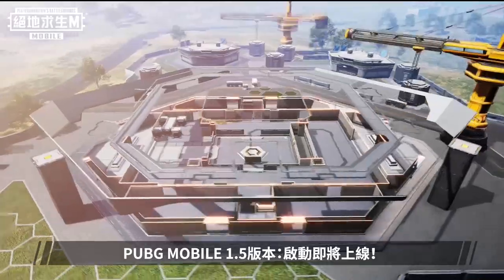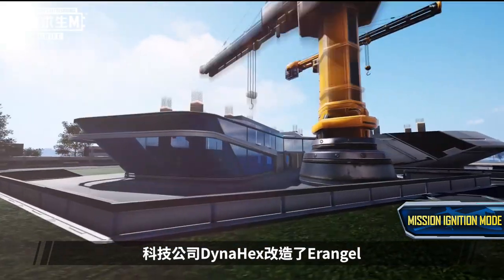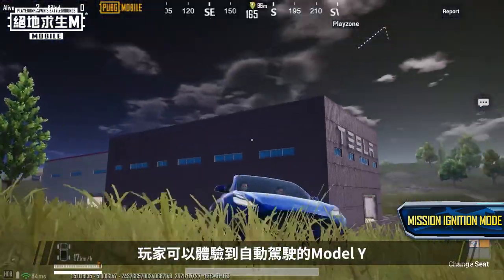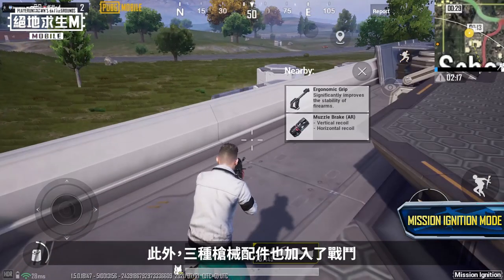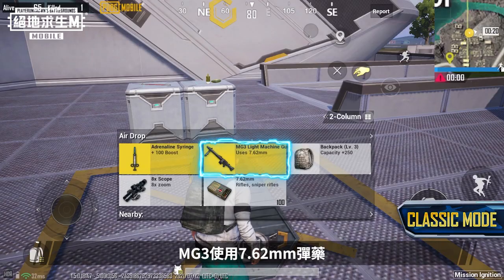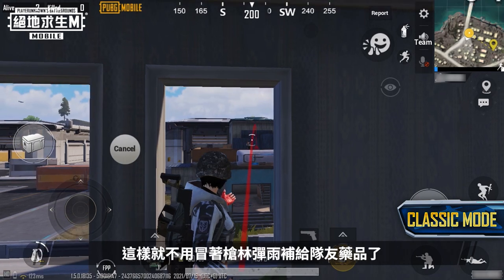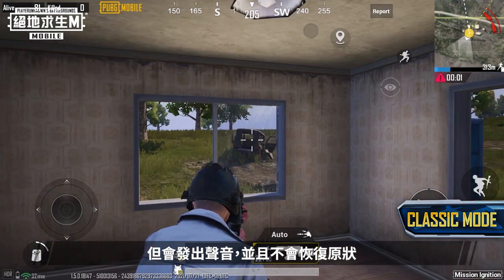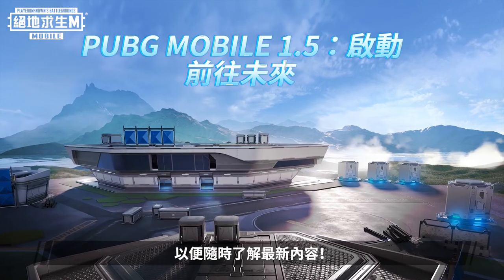【絕地求生M】未來就在 1.5 版本 🔥 科技化的戰場還能體驗自動駕駛！更多細節等你來親自探索 🙆‍♀️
【小編搶先報】未來就在 1.5 版本 🔥
除了更新地圖外更新增全新武器和載具 🚗

科技化的戰場還能體驗自動駕駛 (*•̀ᴗ•́*)و ̑̑
更多細節等你來親自探索 🙆‍♀️